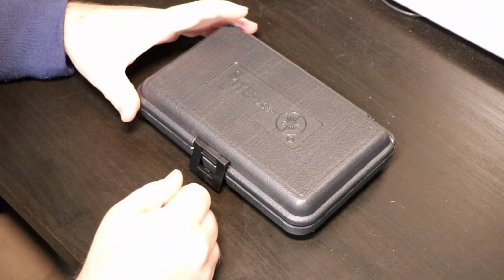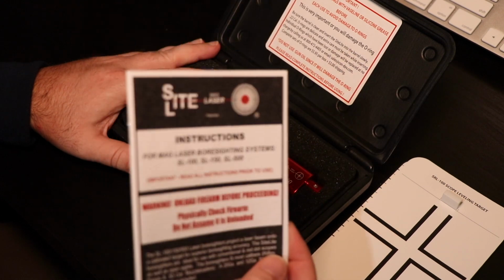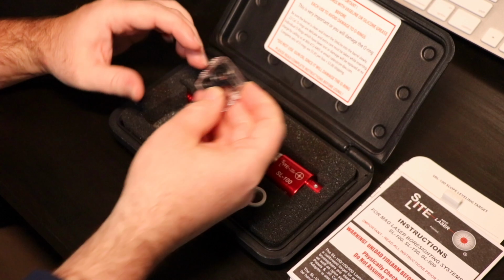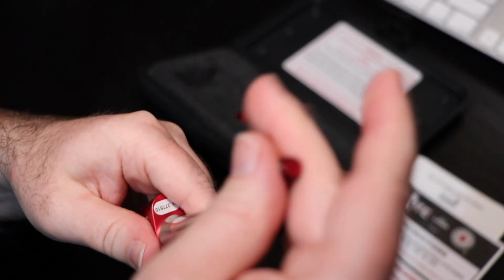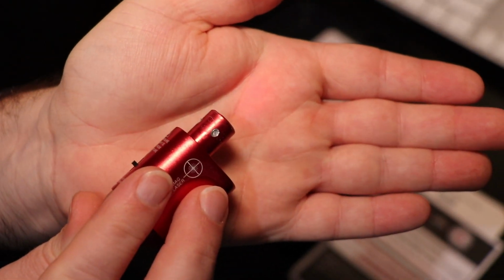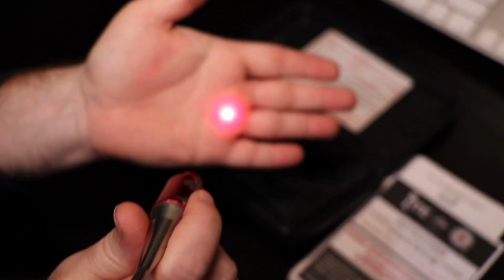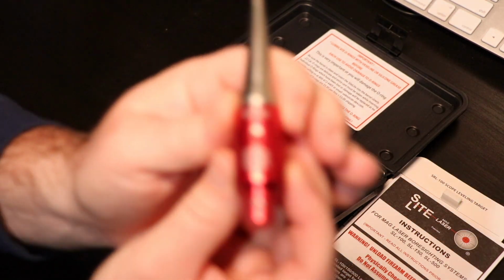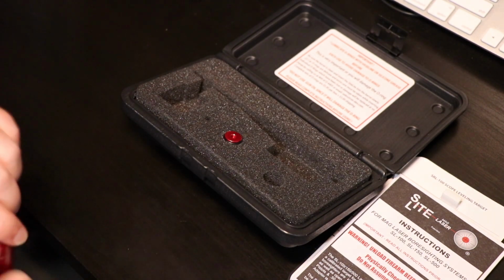SiteLite SL-100 - REVIEW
Sitelite SL-100 Review: Quick review of the Sitelite SL-100 I picked up to zero a couple red dot sights. Figured I was going to need it when I finally pick up a couple new scopes I am planning on buying. I have had a few of the cheap SightMarks in the past that have crapped out on me and this is a one and done. .22 Caliber and UP! Very solid construction and well built.

VIDEO GEAR
Canon 80d Video Creator Kit